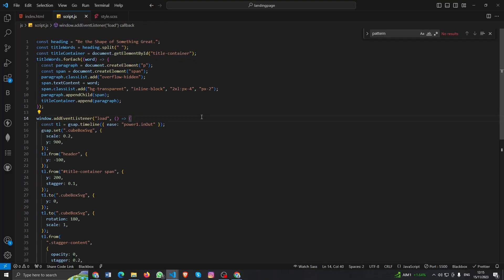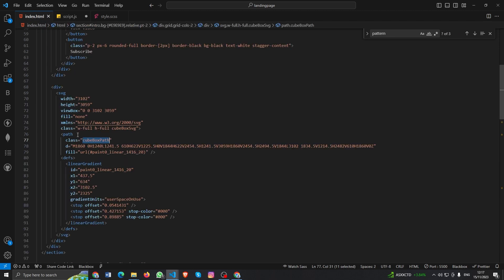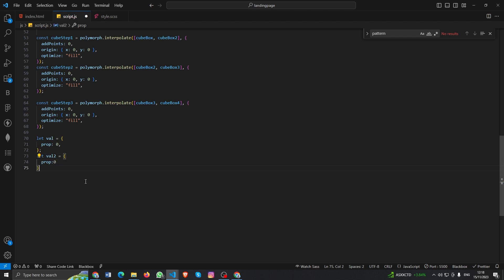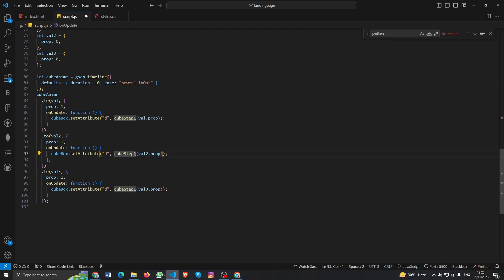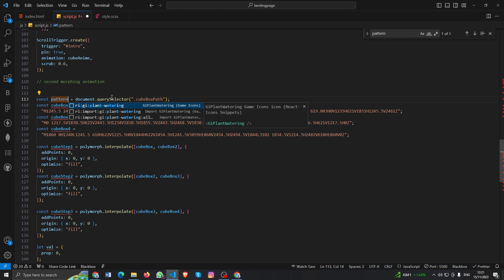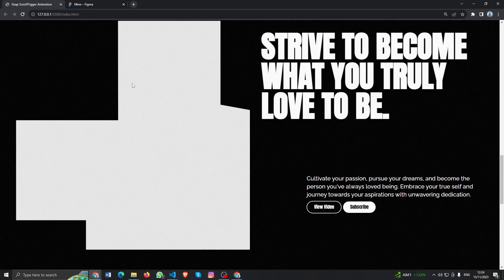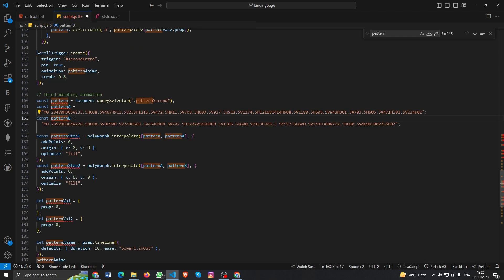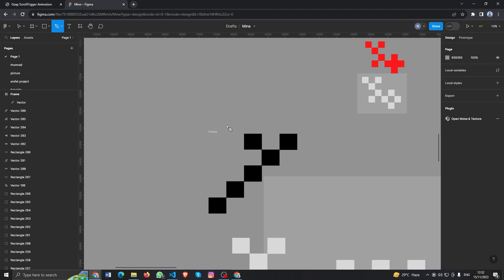create sick svg morphing animation in javascript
Hello guys, today we'll learn how can create a svg morphing animation using GSAP. and you'll more inside out about gsap and javascript and you'll also discuss about the split word animation or you can text reveal animation like we saw in so many website.

🛠️ Technologies Covered:
1.Vitejs
2.HTML
3.CSS
4.JavaScript
5.GSAP

🕰️ Timestamps:
Preview: (00:24)
Intro: (00:35)
recap the first-part: (00:51)
herosec-morphing:(01:35)
second-section-morphing:(06:05)
third-section-morphing:(09:13)
create-svg:(10:53)
Outro(12:47)

Thank you once again for being a part of this incredible journey. Let's continue learning and
growing together! 🌟